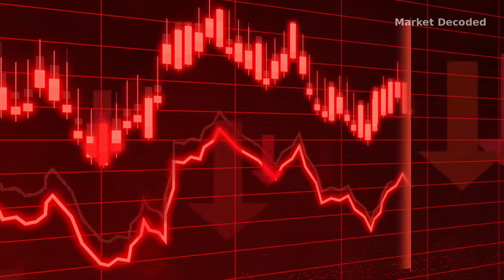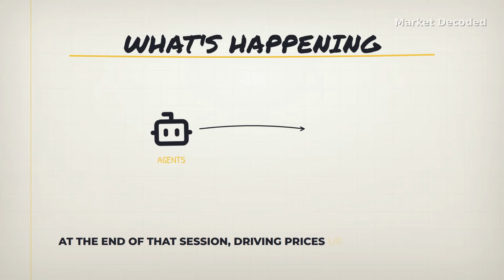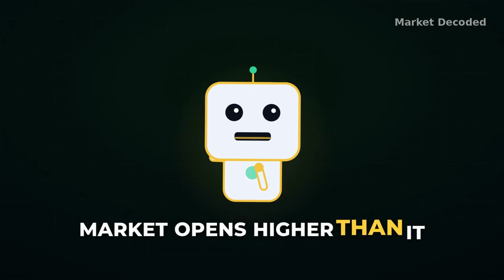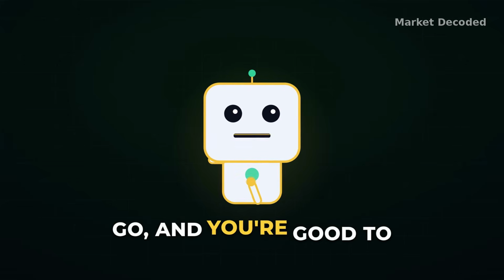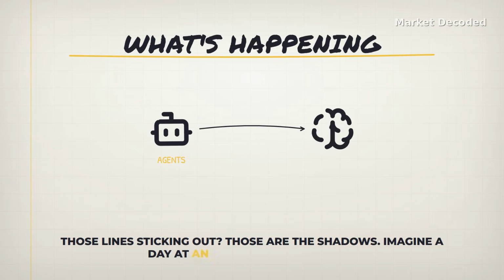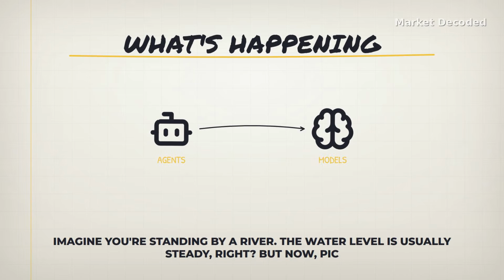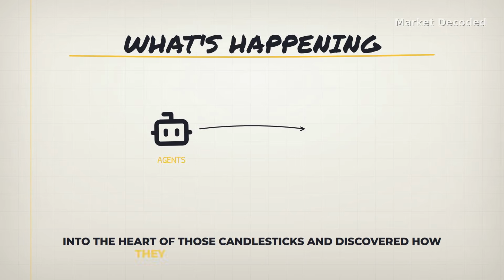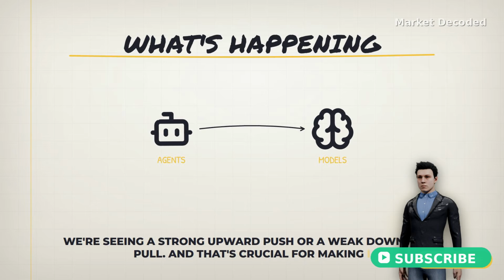Candlestick Charts Look Simple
What if the secret to understanding market trends was hidden in plain sight? Candlestick charts are a powerful tool, but what do they actually show?

📊 In this video:
• Understanding market trends
• Using charts for investment decisions

⏱ Chapters:
00:00 - Market Secrets
01:18 - Happy Market
02:41 - Candle Body
03:53 - Red Green Signals
05:22 - More To Charts
06:30 - Volume Bars
07:45 - Price Movement
09:05 - Less Market Mystery